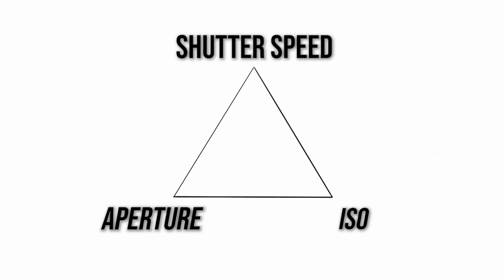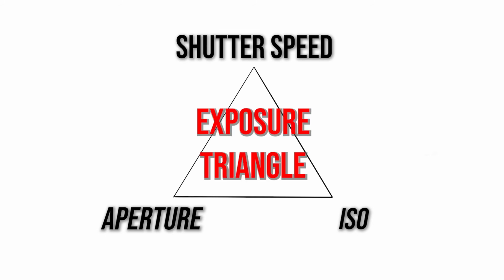All About Shutter Speeds | UP Your Photo Game!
This video will be all about camera shutter speeds | An essential camera setting to up your photo game!

Being one of the 3 elements in the Exposure Triangle, shutter speeds play a major role in determining the brightness and dynamics of the photo, so in this video I'll try my best to simplify it to make easier to understand to help you up your photography journey!

In case you missed it, be sure to CLICK on the LINKS BELOW for the CAMERA APERTURE series:

►TIMESTAMPS FOR EASIER REFERENCE!
0:00 Introduction
1:01 Definition
1:23 How It Appear on Your Camera
2:18 Ways to Use Shutter Speed in Different Situations
3:21 Briefly on Exposure Triangle
3:41 Stops of Light in Shutter Speeds
4:14 Danger on Using Long Shutter Speeds & Ways to Prevent It
5:01 Benefits on Using Long Shutter Speeds
5:40 Reminder on Using Shutter Speed as an Exposure Adjustment